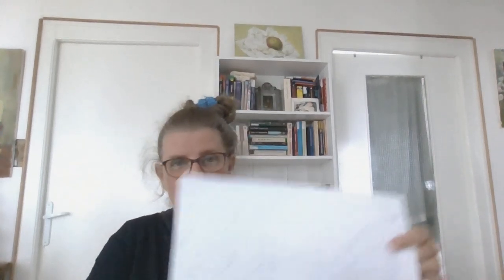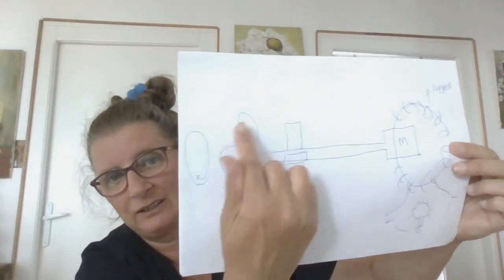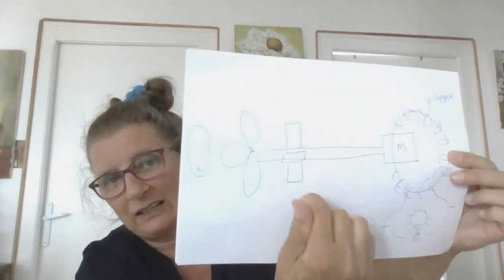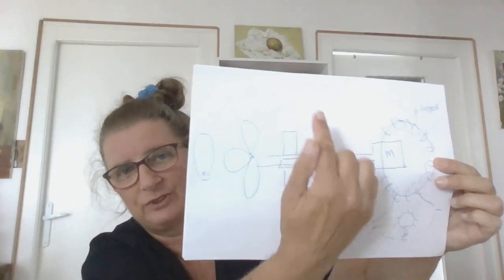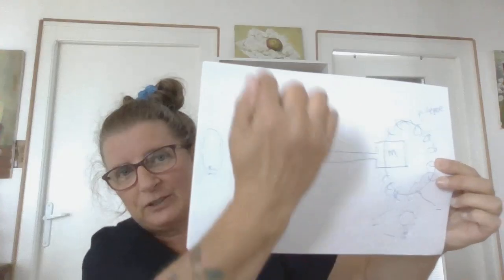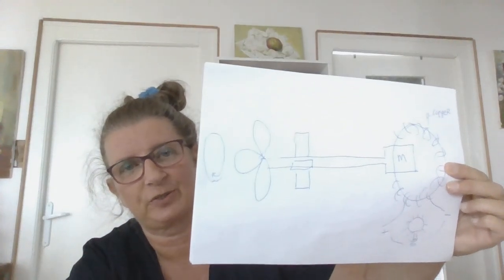energy transition 2 electricity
energy transition 2 how electricity is made